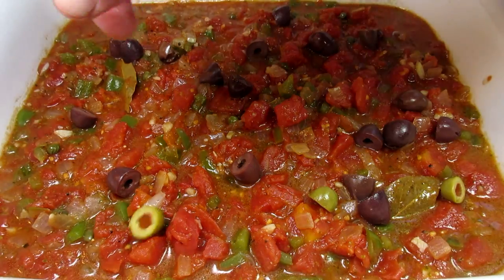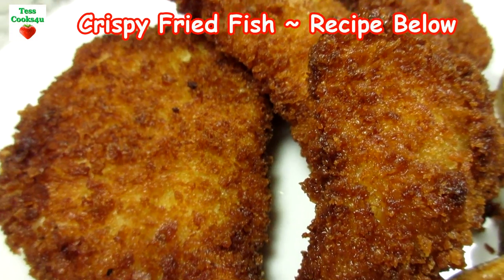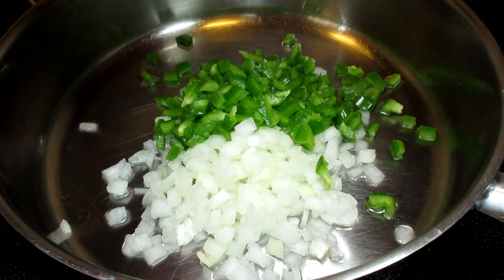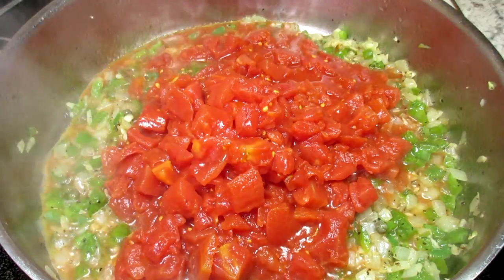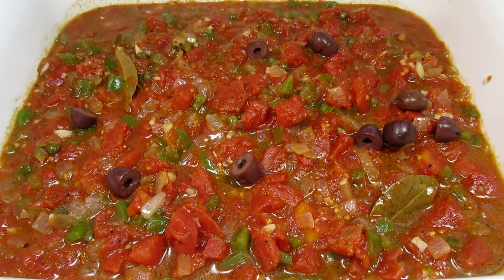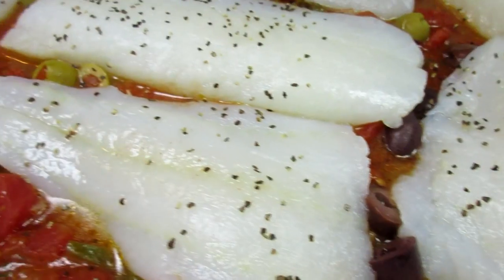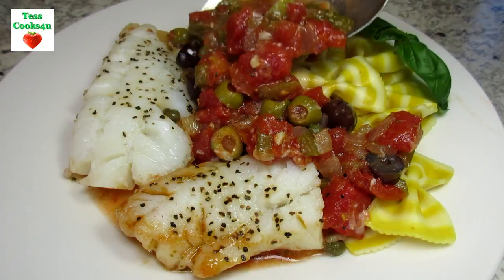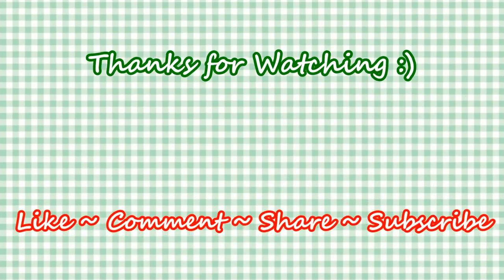Baked Cod with Tomato Sauce ~ How to Make Easy Healthy Baked Cod Fish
This is a different baked cod fish recipe. This cod recipe includes a delicious tomato sauce with lots of flavor with capers, olives, garlic and even some basil pesto. Come join me in my kitchen and learn how to make an easy, healthy and delicious baked cod dinner. Enjoy.

Baked Cod with Tomato Sauce

INGREDIENTS:
1 -2 pds cod fillets
1 28 oz can diced tomatoes
1 cup diced onions
1 small diced bell pepper
2 tsp. minced garlic (4-5 garlic cloves)
1-2 tsp. pesto or 1 tsp. basil
2 bay leaves
12-15 capers - drained
1/2 cup sliced olives - I used Spanish and Kalamata
oil

In a pan on medium heat add oil, diced onions, bell peppers, minced garlic, salt and black pepper.
Cook and stir for 2-3 minutes.
Add capers, cook and stir for an additional minute.
Add diced tomatoes and juice and basil pesto. Stir.
Add bay leaves, bring up to a simmer and cook for 5 minutes.

Transfer sauce to baking dish. Add olives and place fish on top.
Season fish with salt and pepper.

Bake at 400 degrees for 15 to 20 minutes or until flaky and done.
Serve with pasta or rice.

Cuisinart Skillet

Corningware French White 10 Piece Bakeware Set

Cento All Natural Capers

Barilla Traditional Basil Pesto Sauce

Cento Petite Diced Tomatoes

McCormick Culinary Bay Leaves

Fresh Garlic